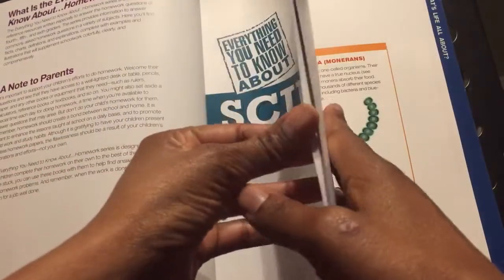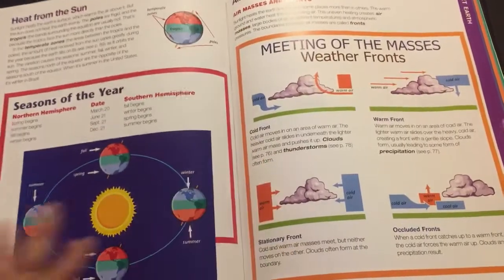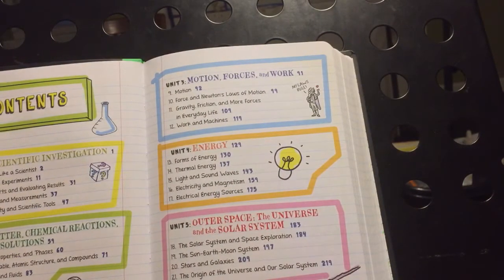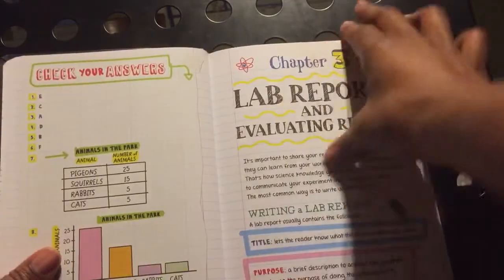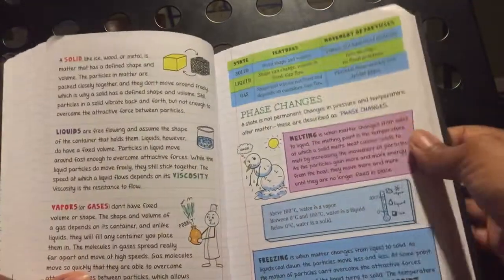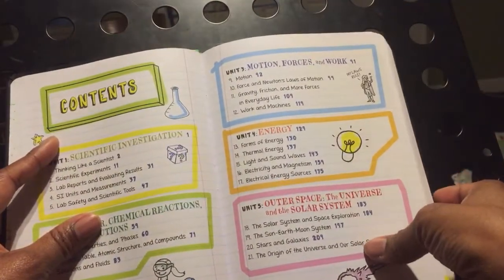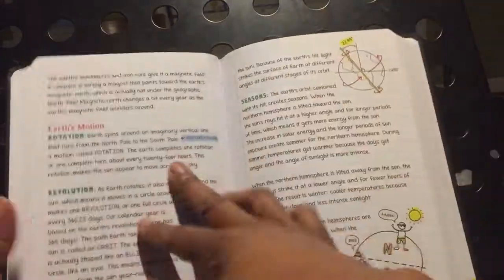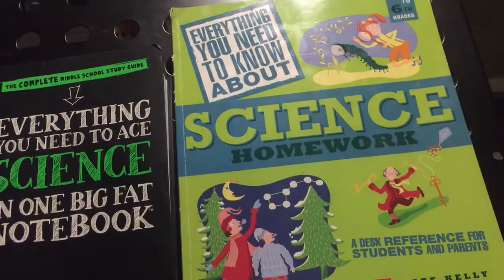Everything you need to know to Ace Science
This video is just my thoughts on how I feel about both books. You will also see the inside of both.

The Homeschooling Interactive Magazine will provide Peek Insides Curriculum, Tips, Resources, Reviews, Interviews,  & more to support your Life and Homeschool Journey.

Do you need Podcasting?
Learn How to Start a Podcast & Monetize It Class:
Are you wondering about the software that we use on our shows?

Are you an Entrepreneur, Author, Entertainer, Coach, or Educator,  that would like to be interviewed on any of our CTR Media Network’s Podcast Shows?

Need Help with Homeschooling?
Homeschool Coaching:
The Homeschooling Interactive Magazine
The Homeschooling Interactive Interactive Magazine Notebook
Coloring & Activity for Young Ones:

Are you looking for Inspirational Journal Notebooks on Amazon?
She is Strong
My Trucking Life Journal
Boss Up
To Growth, To Peace, To Wealth
90 days to the New You Motivation Journal

Would you like to Collaborate with Us?

🔥FTC Legal Disclaimer - Some links found in the description box of my videos may be affiliate links, meaning that I will make a commission on sales you make through my link. This is at no extra cost to you to use my links/codes; it's just one more way to support me and my channel! )
We are participants in the Amazon Services LLC Associate Program, An Affiliate Advertising Program Design to Provide a Means for us to earn fees by linking to Amazon.com and Affiliate Sites.